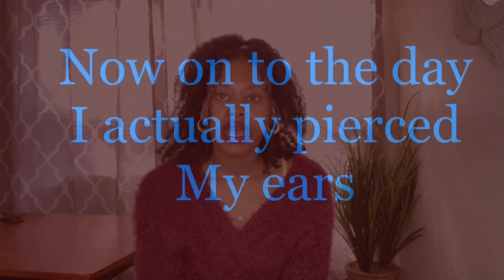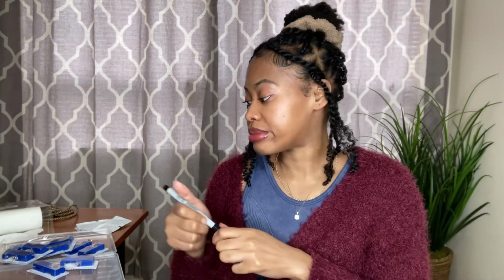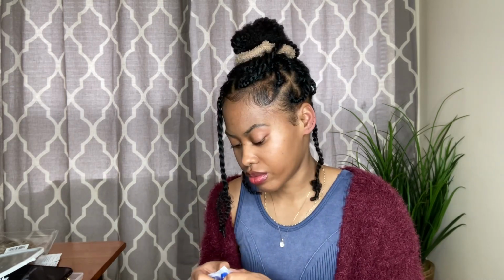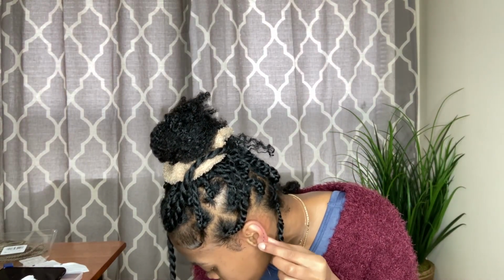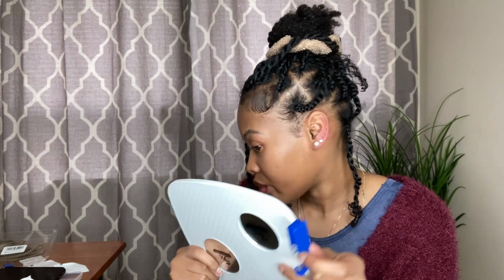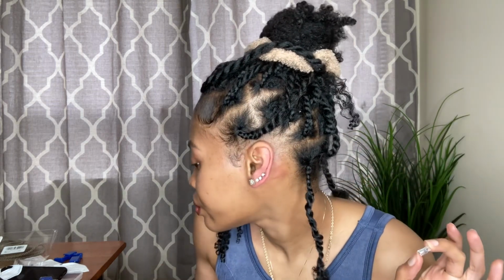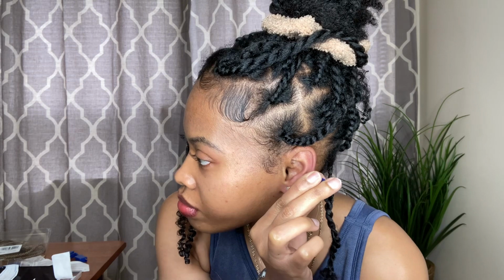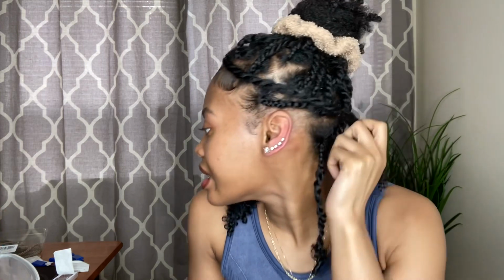How To Pierce Your Ears At Home By Yourself🌻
Hey Queens, I pierced my ears 4 times with a ear piercing kit that I got offline. It came with 10 ear piercers and 10 sets of earrings. It was super easy and painless. Link to the ear piercing kit from Amazon